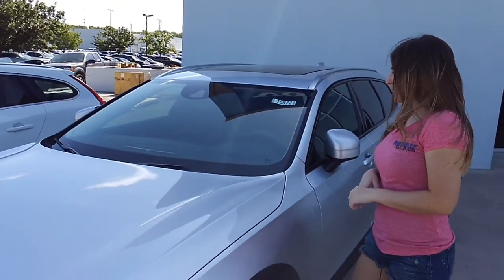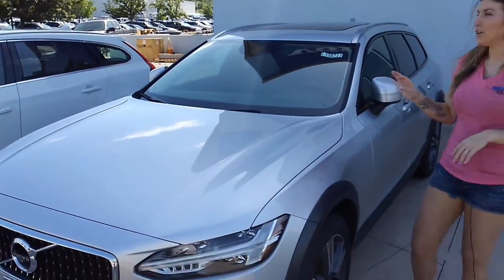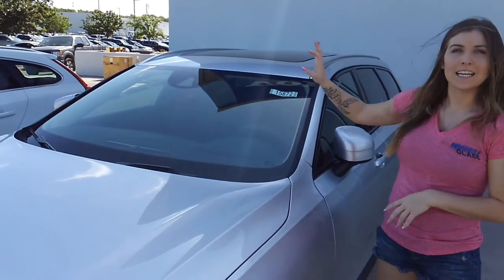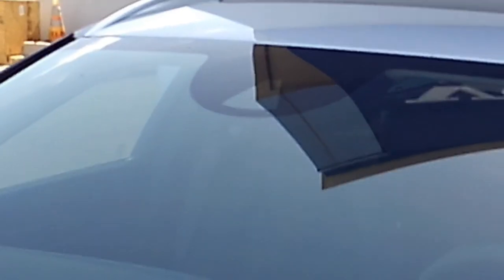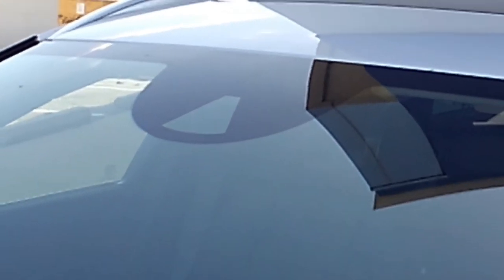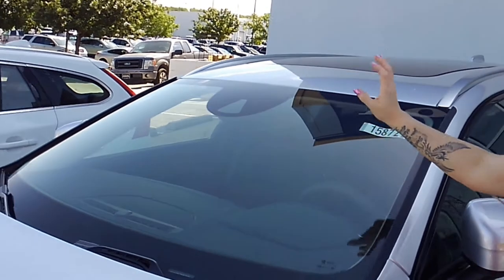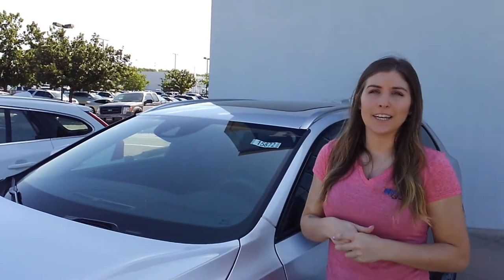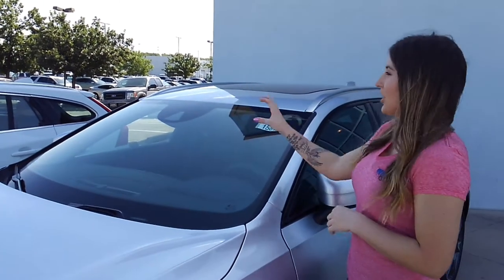2017 Volvo V90 Windshield Replacement Features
2017 Volvo V90 Windshield Replacement Features explained.